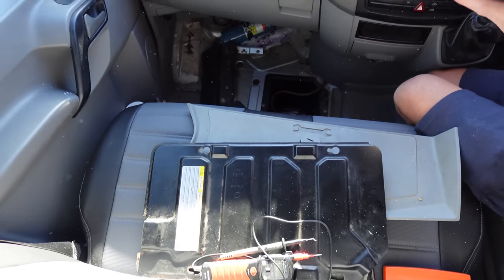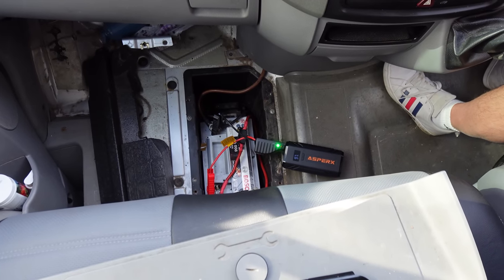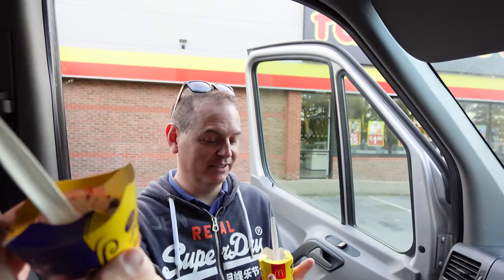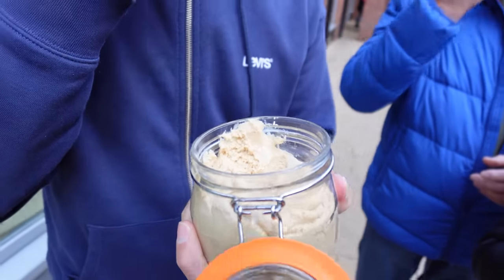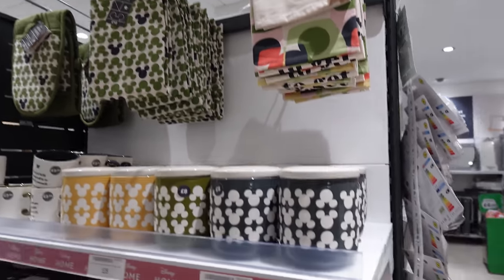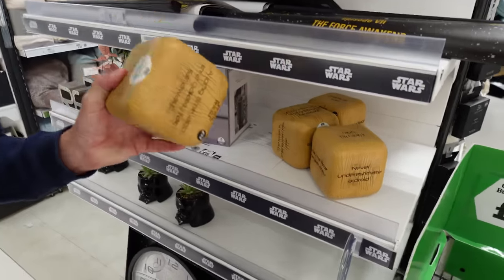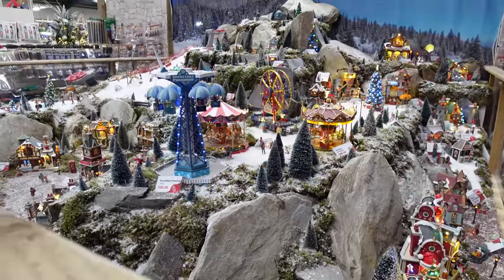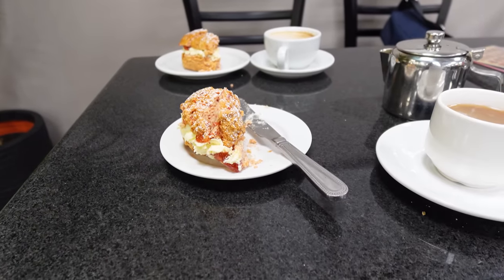TRYING TO GET THE VAN STARTED | Van Build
Hi everyone. Today we get back to the Van build and try to get Taylor (our van) started.

Ad All the products we have bought from Amazon to use on the van build are on our Amazon store

Welcome to our latest Vlog. We hope you enjoy it. Feel free to drop us a comment on the comments section. We love reading them

ABOUT US
We are Leigh and Nick, a couple from the UK

In 2017, after ten years of running a business, We bought a Lodge on the east coast of England and started vlogging our day-to-day life and travels

Join us as we explore the UK, Florida, Disney, and further afield as well as spend time at the Lodge on our own, with family, and with our friends